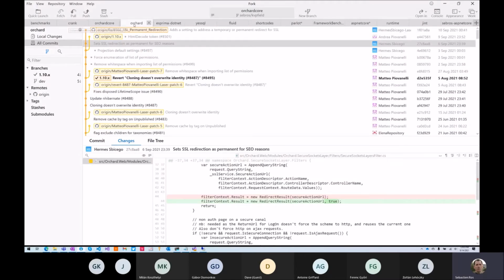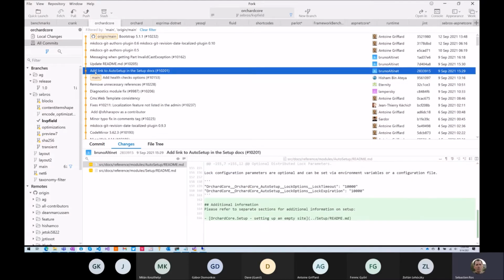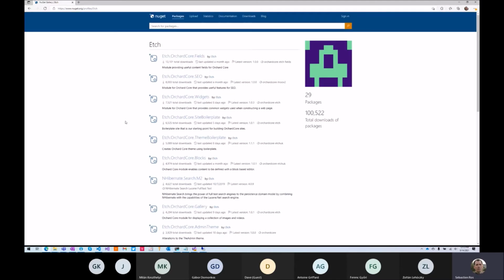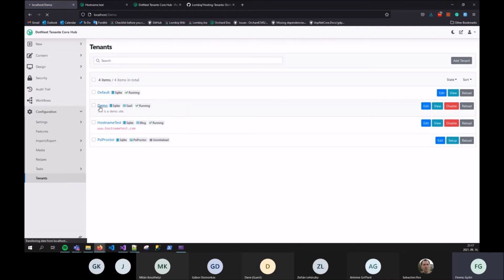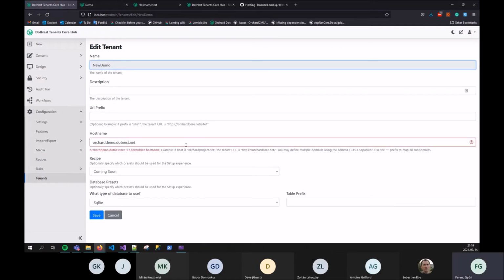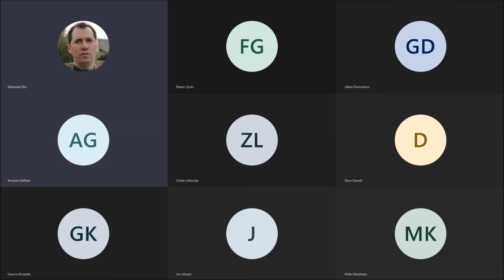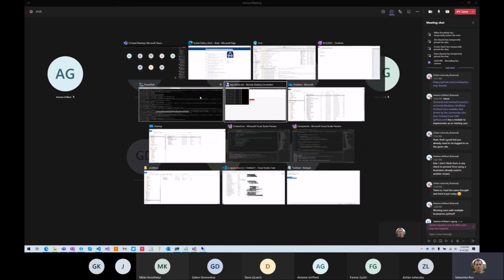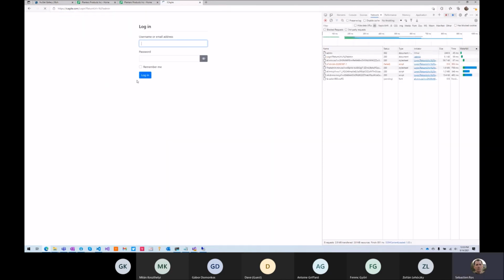Orchard Podcast: 14th of September, 2021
Meeting notes:
-- 00:00 - Agenda
- Status on Orchard 1.x
-- 1:09 - HtmlDecode token (#8501)
-- 2:47 - Localization feature not listed in the admin (#10237)
-- 3:44 - Diagnostics module fix (#10206)
-- 3:56 - Remove unnecessary references (#10228)
-- 4:46 - Add health checks options (#10153)
-- 5:08 - Add link to AutoSetup in the Setup docs (#10201)
-- 5:24 - Docs - some clarity on AutoSetup parameters (#10205)
-- 5:29 - Messaging when getting Part InvalidCastException (#10162)
-- 5:59 - Bootstrap 5.1.1 (#10232)
- Demos
-- 11:11 - Lombiq Hosting - Tenants
- Topics
-- 6:16 - Etch.OrchardCore.Fields
-- 26:30 - New Orchard Core site
-- 27:28 - New Orchard Core site
-- 28:00 - New Orchard Core site